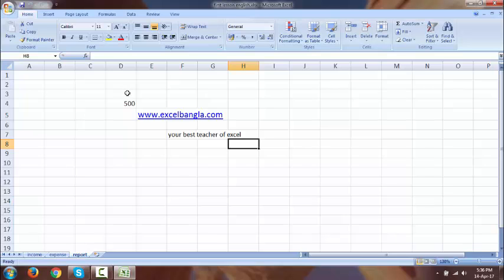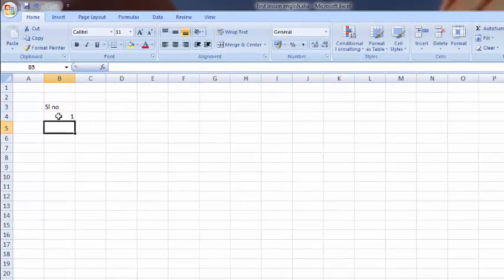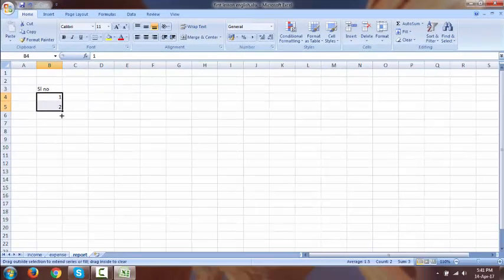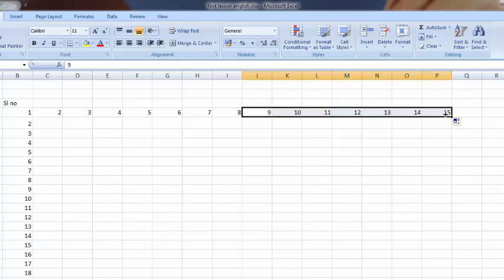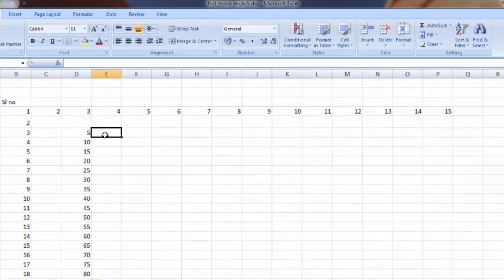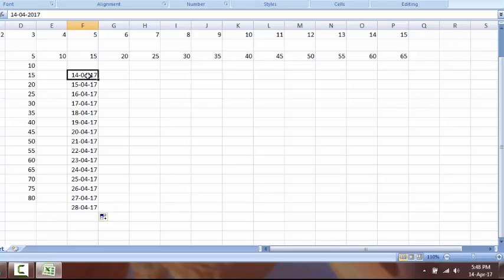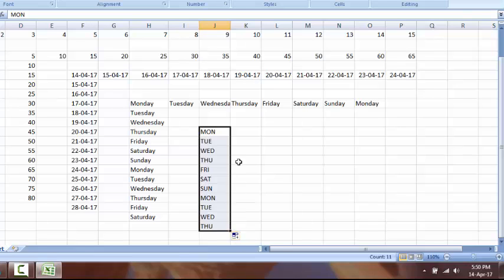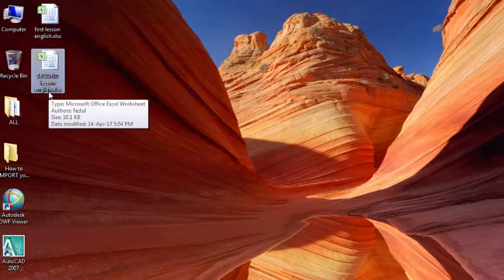Microsoft Excel 2007 English Video Tutorial With Basic Fundamental Part 2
In this tutorial you will find out that how to write serial numbers, dates, days, months serially by the command of excel. You will also find out that the below thingsMicrosoft Excel 2007 english Video Tutorial Step by Step. All viewers you will learn excel fundamental to skill level slowly. there is no doubt you will learn surely Microsoft excel  access. so stay with this channel and to get the next helpful videos please subscribe this channel. take care of yourself.